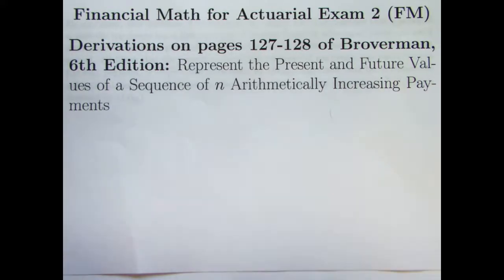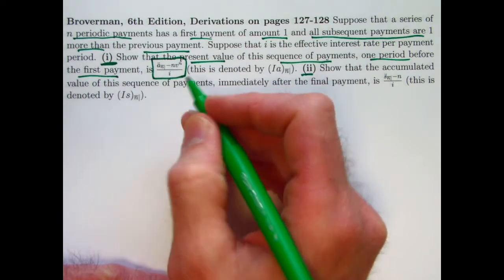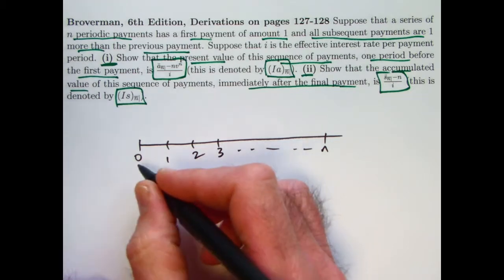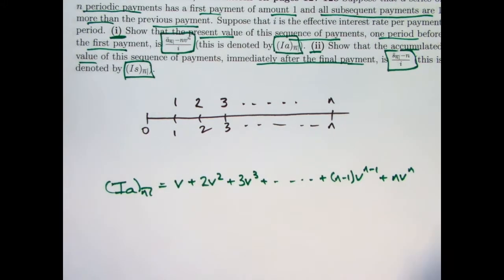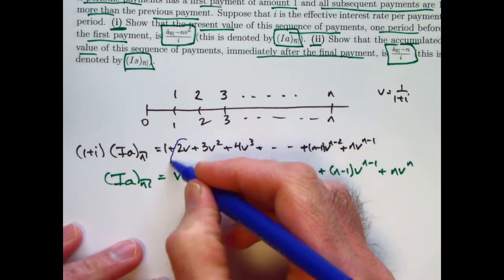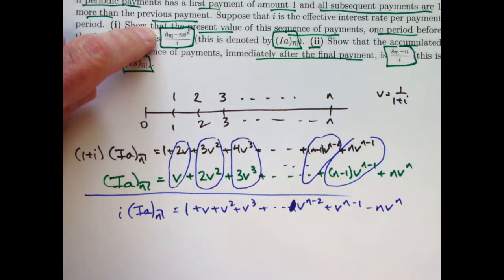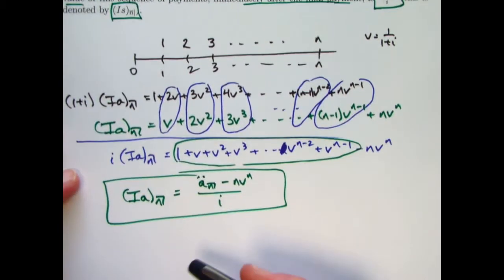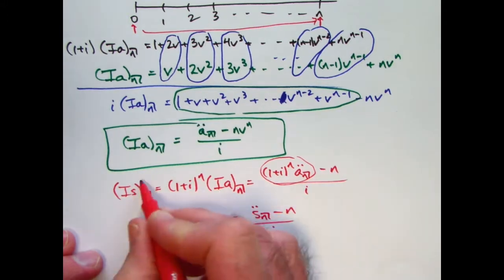Actuarial Exam 2/FM Prep: Present and Future Values of n Arithmetically Increasing Payments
Financial Math for Actuarial Exam 2 (FM), Video #50. Derivations on pages 127-128 of "Mathematics of Investment and Credit", Samuel A. Broverman, 6th Edition.

Suppose that a series of n periodic payments has a first payment of amount 1 and all subsequent payments are 1 more than the previous payment. Suppose that i is the effective interest rate per payment period. (i) Show that the present value of this sequence of payments, one period before the first payment, is (a ̈−nv^n)/i (this is denoted by (Ia)n|). (ii) Show that the accumulated value of this sequence of payments, immediately after the final payment, is (s ̈n −n)/i (this is denoted by (Is)n|).